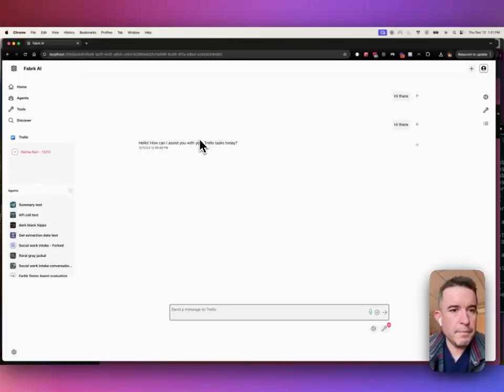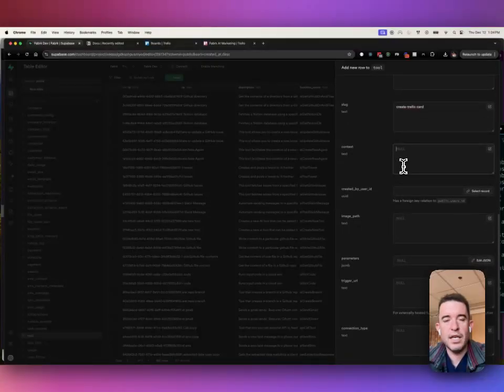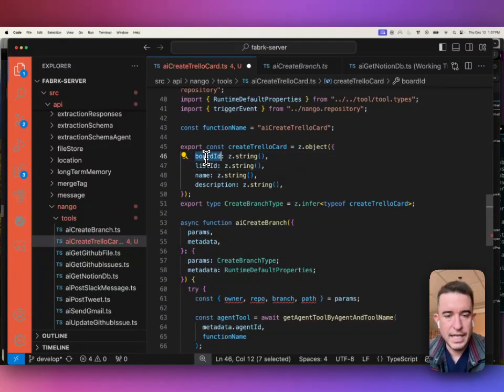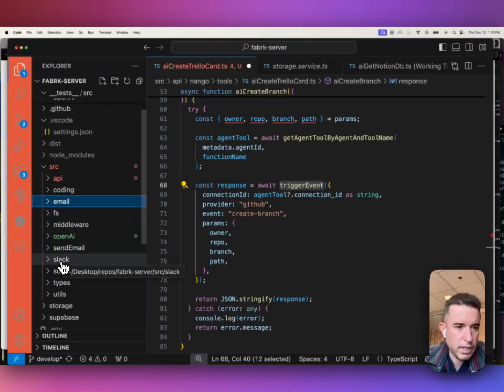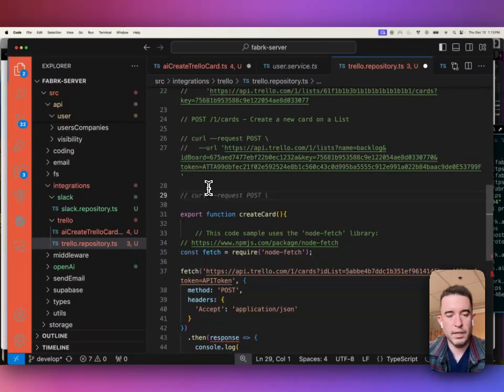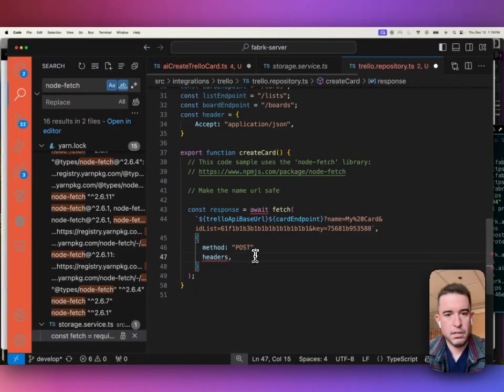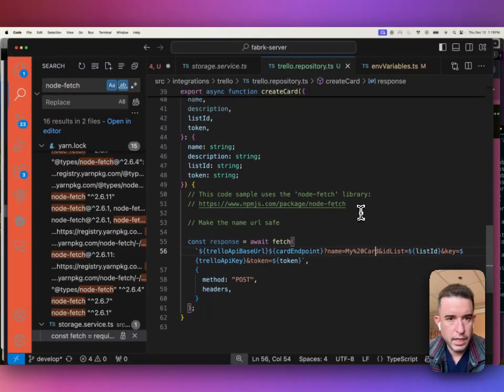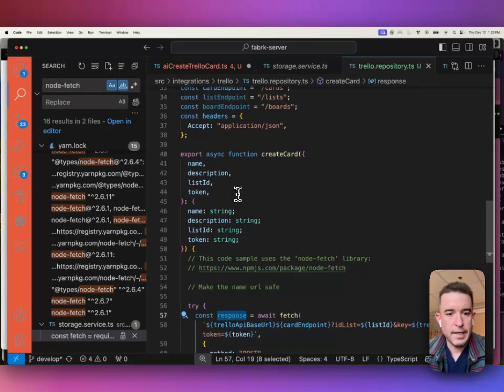How to create an AI agent that interacts with Trello - part two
Part two in the Trello agent series.

In this video, we demonstrate how to build an AI agent that can interact with Trello boards and cards through their API. We'll show you how to set up the integration, authenticate requests, and perform basic operations like adding cards to lists.

This video is a “build in public” video vs a formal tutorial. As such, there are several areas of false starts and required debugging.

The agent is built using the Fabrk AI platform and integrates with Trello with a “Power-up” token. You can find the source code for the Trello tool  in our GitHub repository.